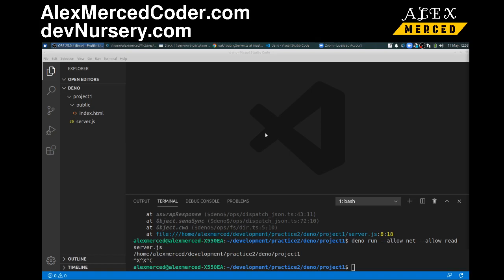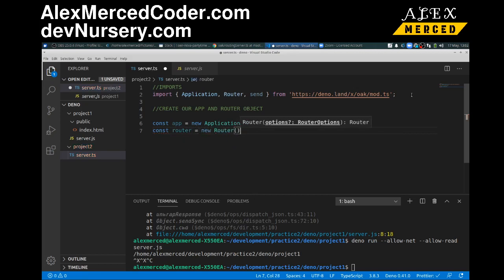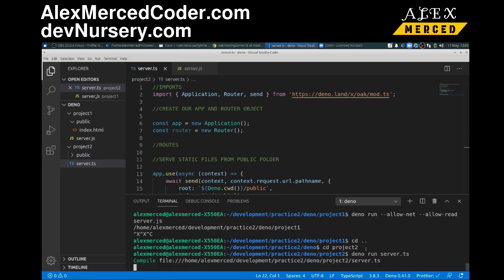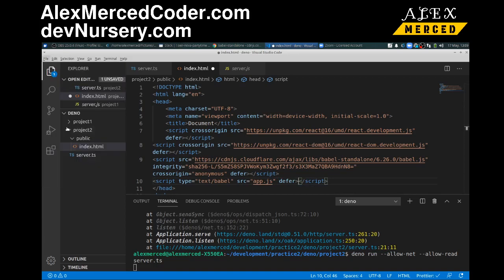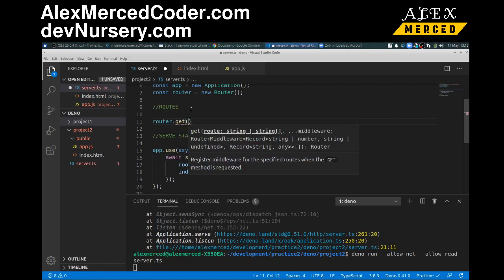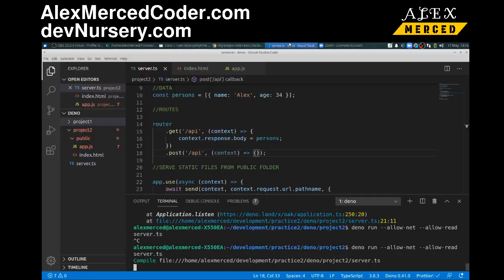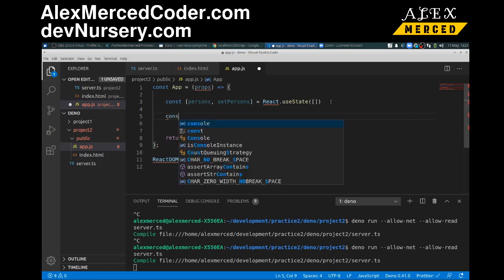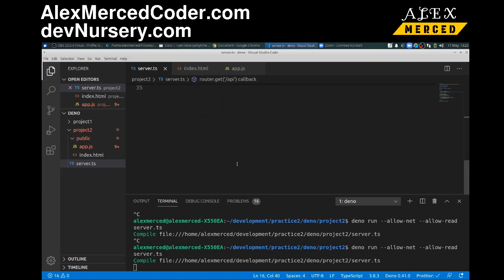AM Coder - Building Basic App with Deno 1.0, Oak, React